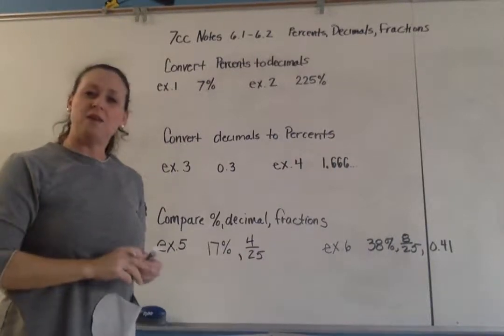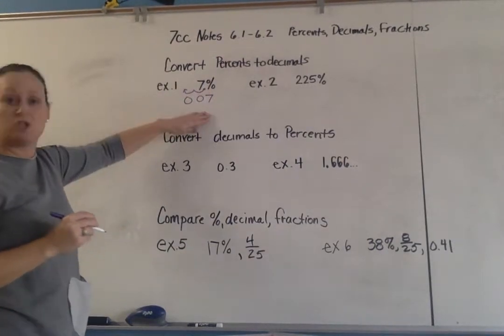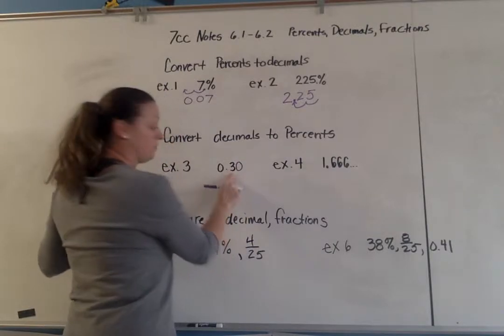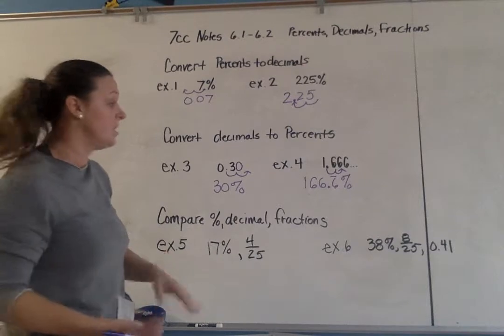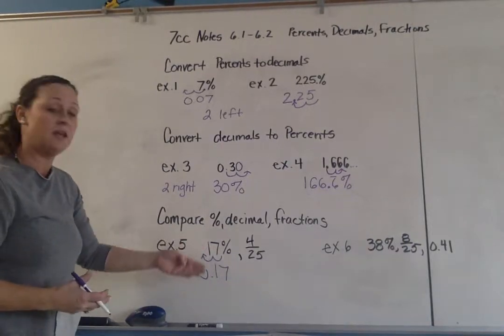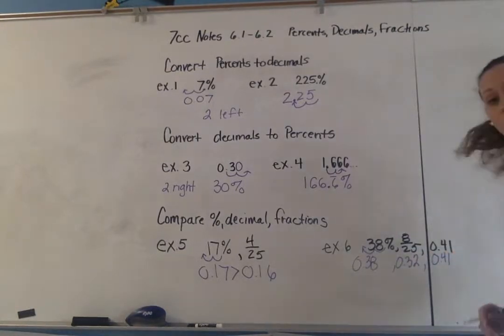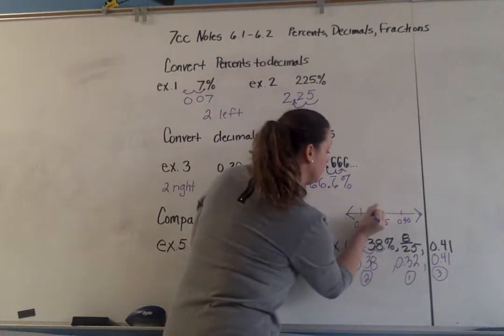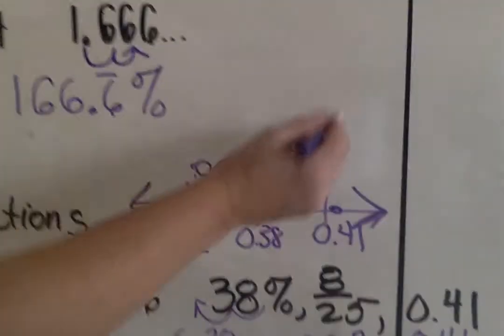7cc video notes 6.1-6.2